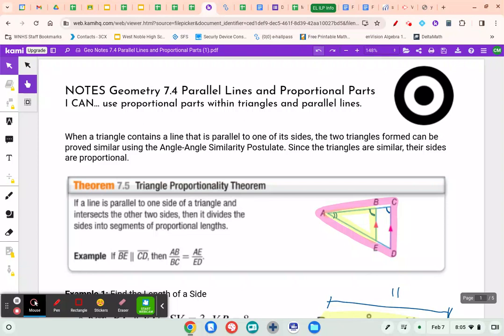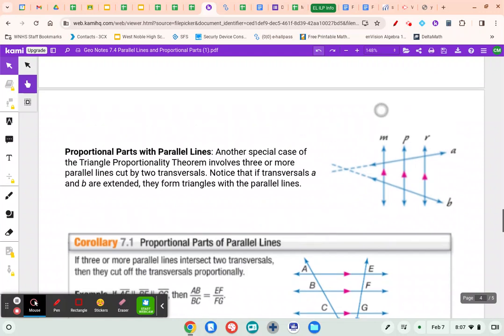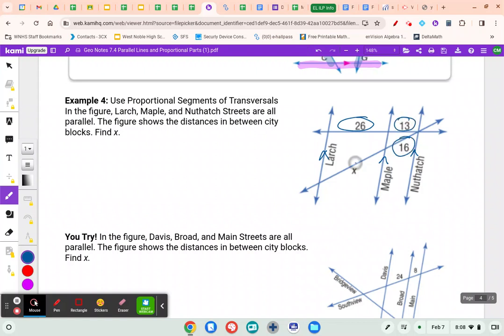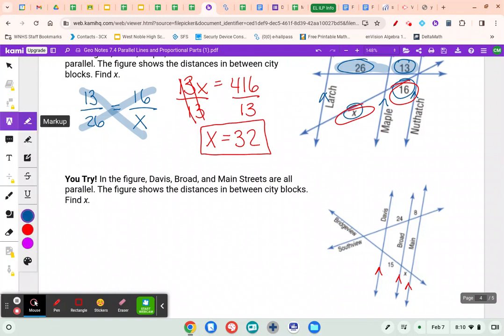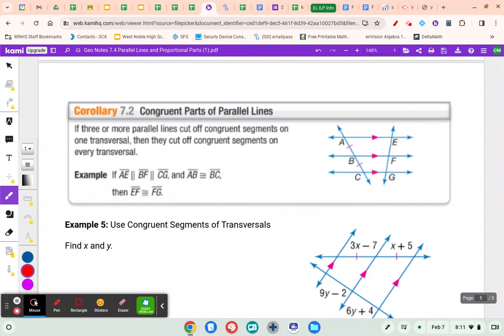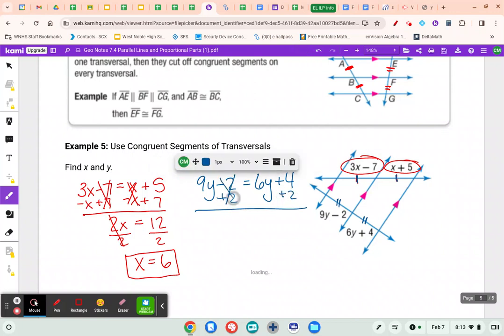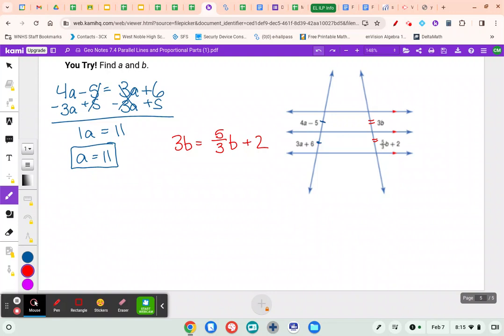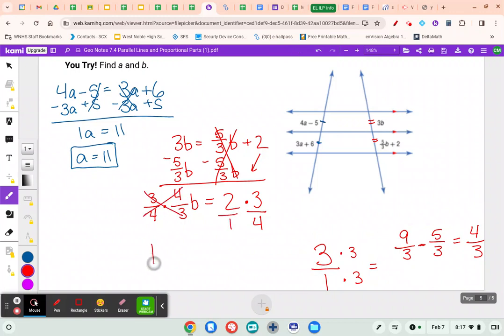Geometry 7.4 Parallel Lines and Proportional Parts Day 2